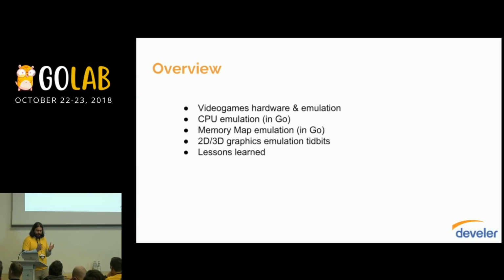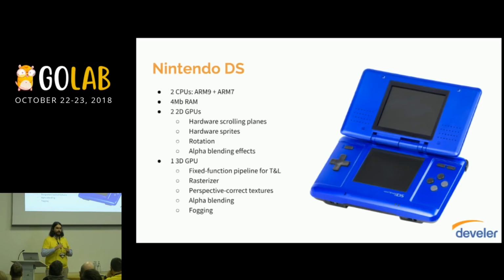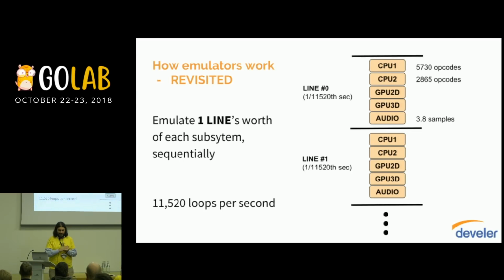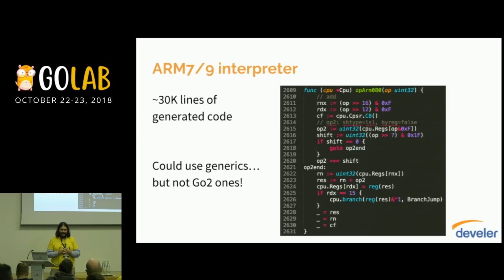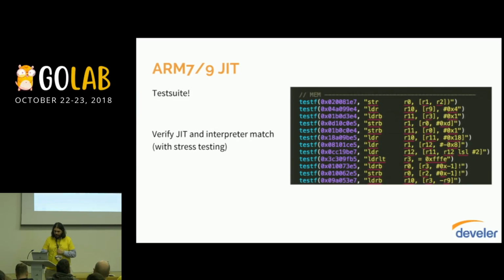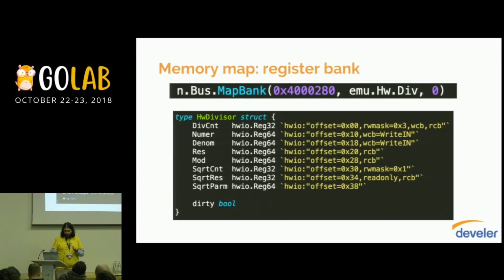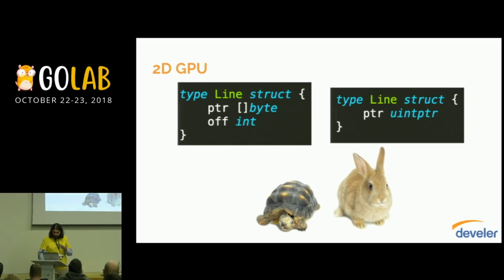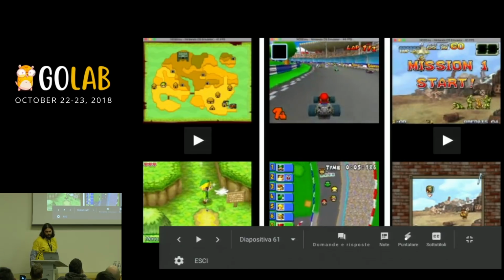GoLab 2018 - Giovanni Bajo - Emulating a Nintendo DS in Go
Emulation is tricky, and making it fast in a high level language like Go is even trickier. In this talk we will have some insight on the hardware platform we are going to emulate and some architectural pattern to keep the code clean and fast.